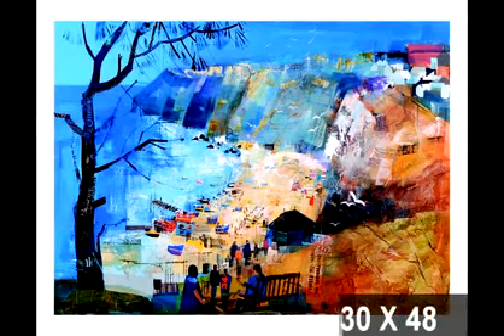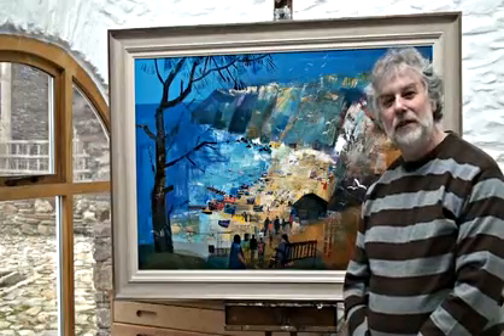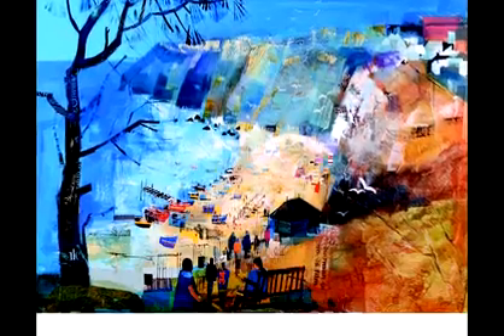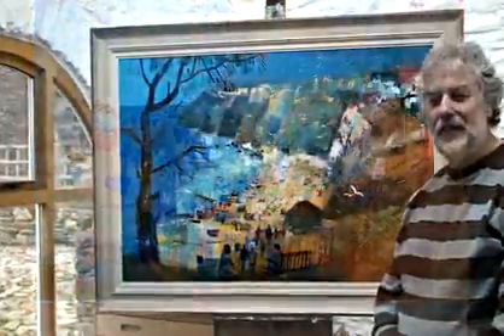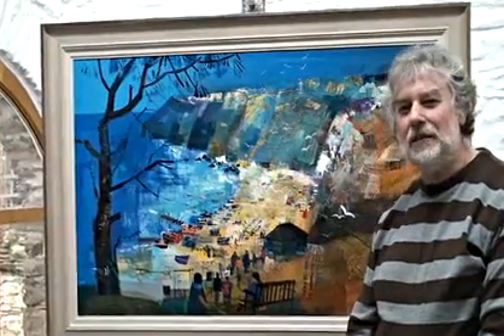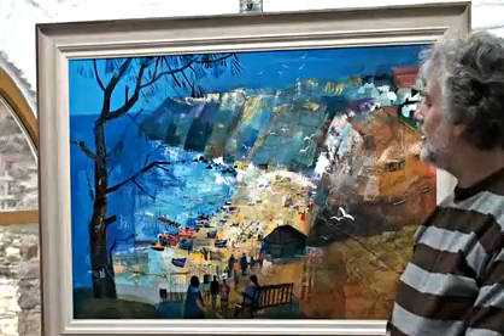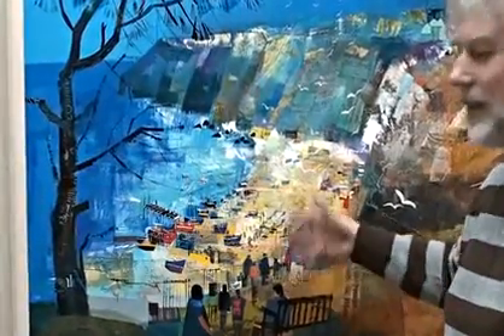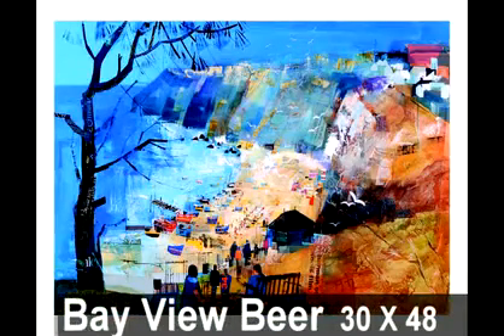Artist Mike Bernard discusses major study of Beer, Devon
One of Mike Bernard's favourite places in the Devon fishing village of Beer. At his new show at Marine House he has captured the heartbeat of the place as he has with many West Country studies which command a large following of collectors.